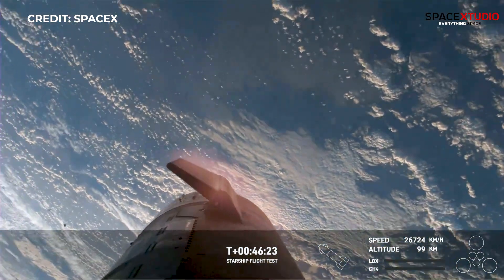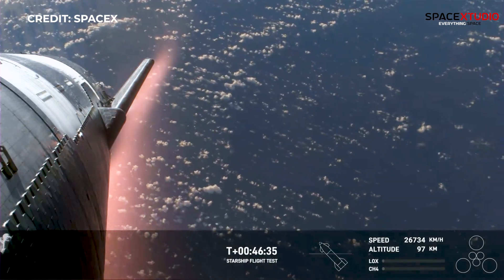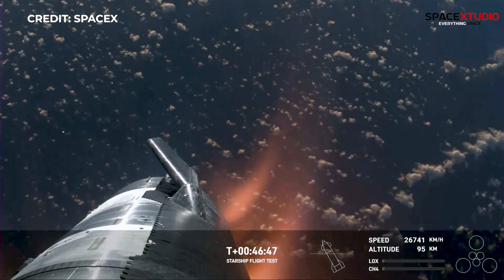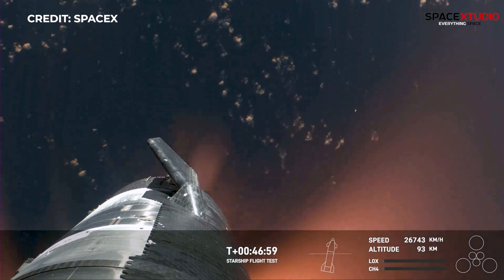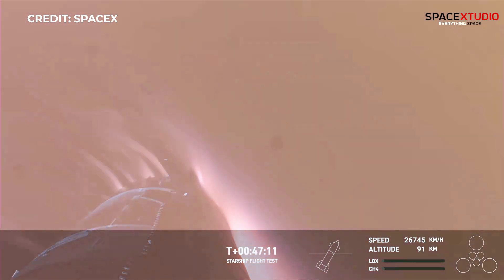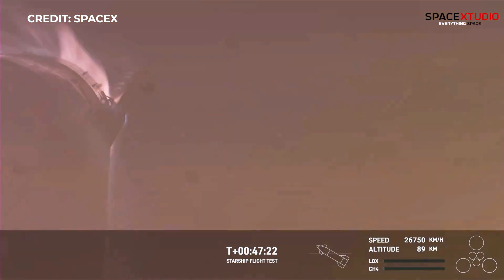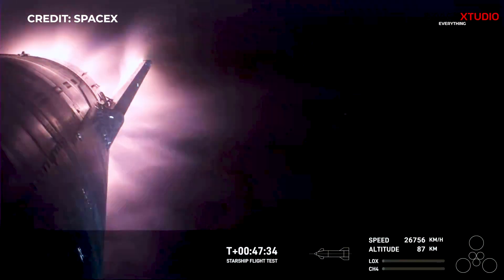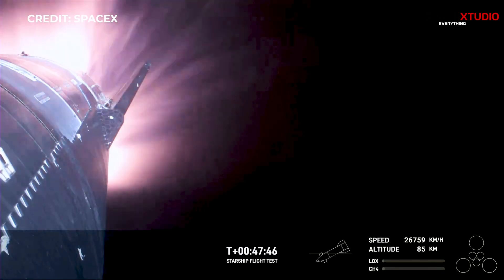Starship Re-Entry Real Footage | Not CGI | SpaceX Starship